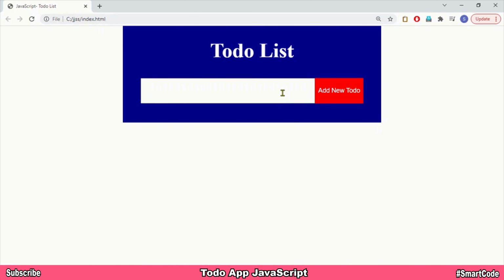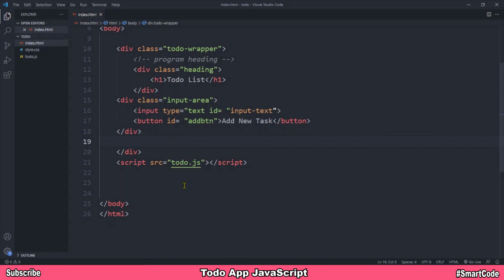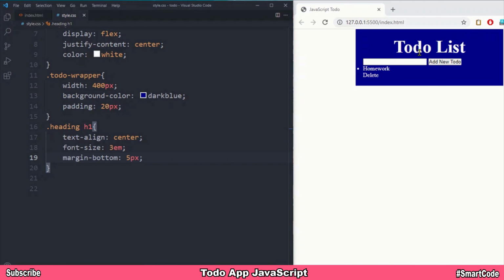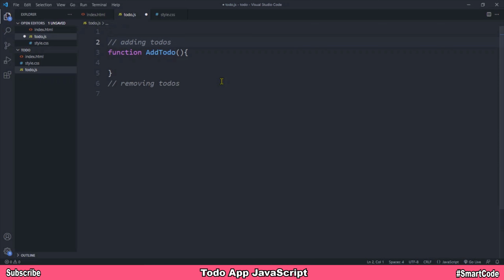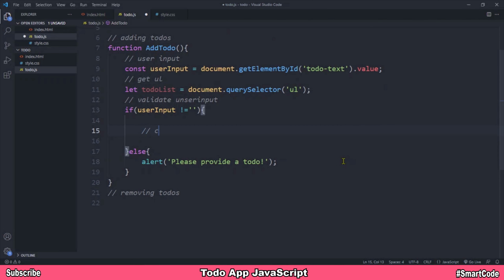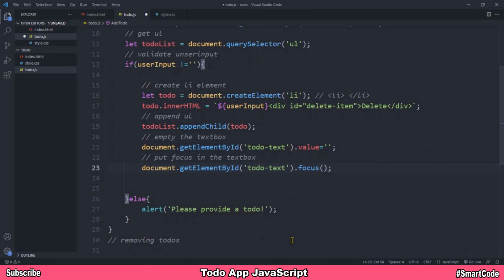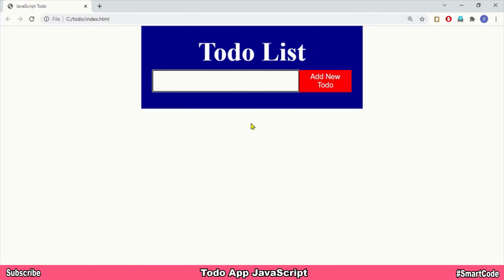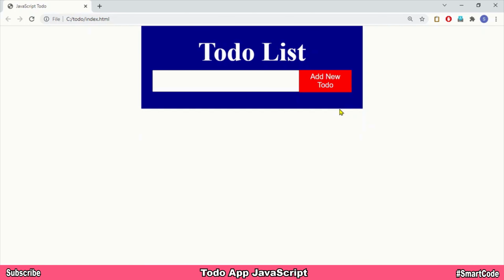Todo List Application In JavaScript | JavaScript Projects For Students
👋 Hey Friends!
In this tutorial, I will guide you through how to develop a simple todo list application using HTML, CSS and JavaScipt. You will learn how to write HTML for JavaSript and then how to apply JavaScript.

I hope you like this tutorial. I would appreciate if you write comments and leave your response.